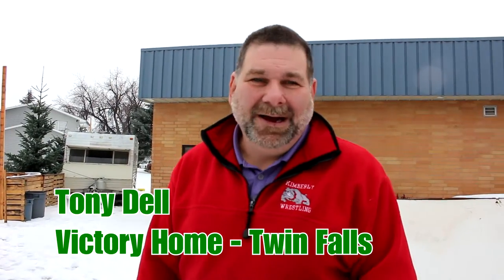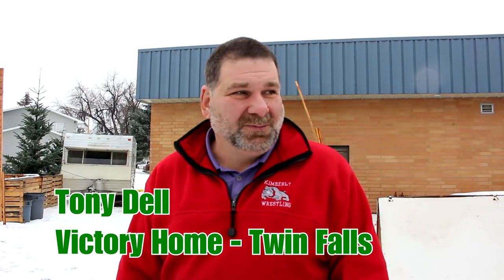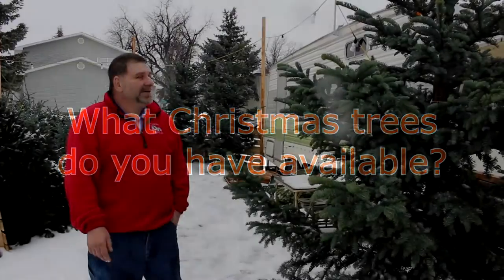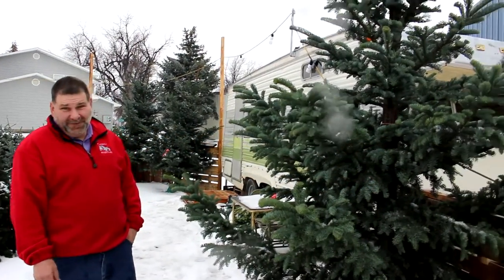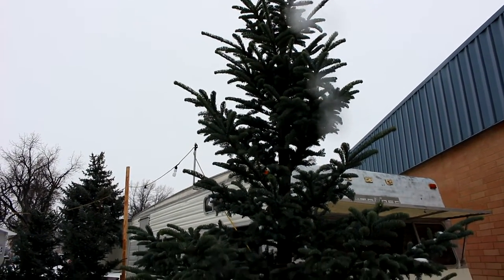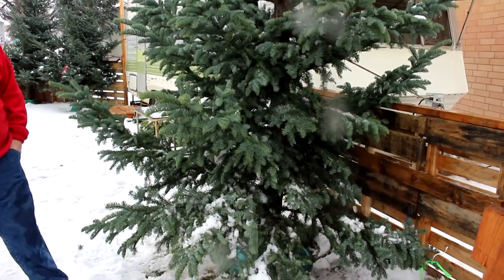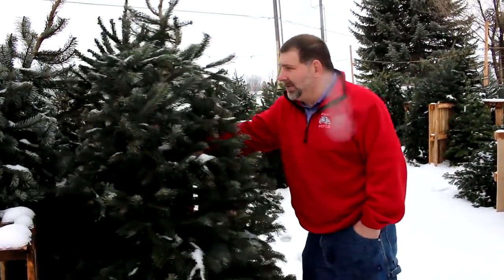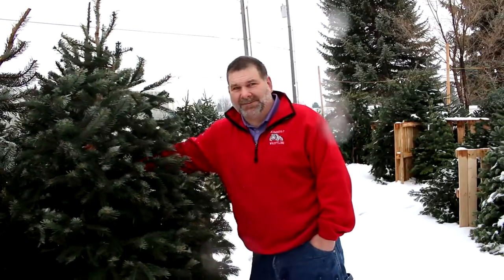Victory Home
Victory Home of Twin Falls provides shelter for homeless men, women and children. They are currently selling Christmas trees and wreaths and offer free delivery. All proceeds help sustain the homeless people they care for.